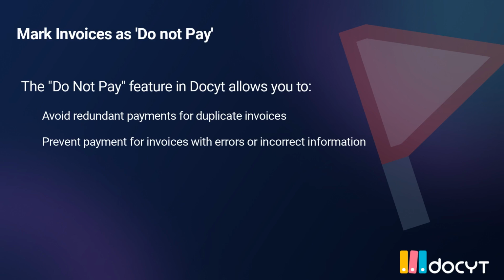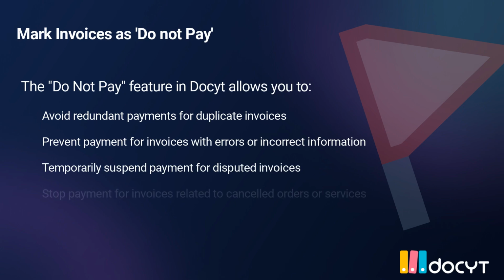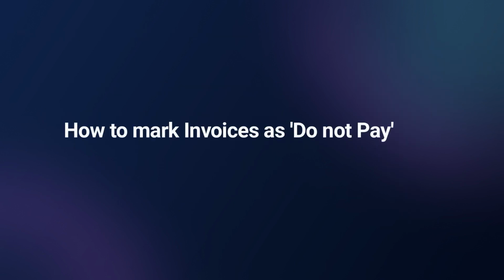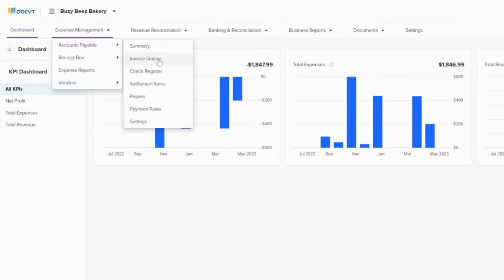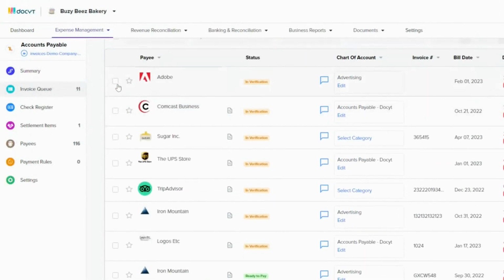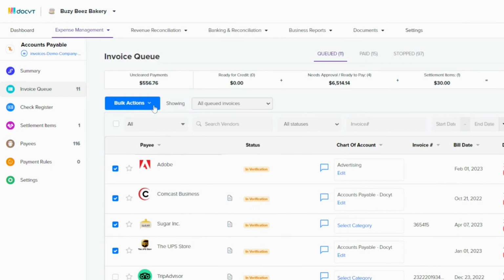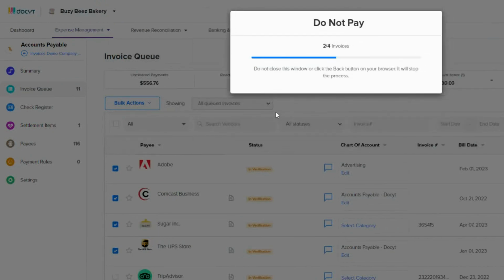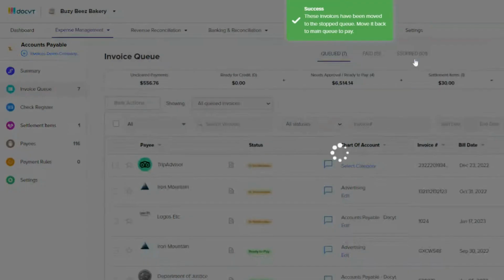Bulk Action: Marking Invoices as Do Not Pay